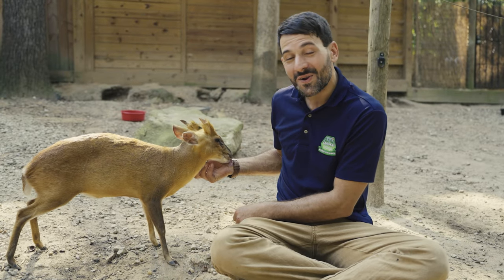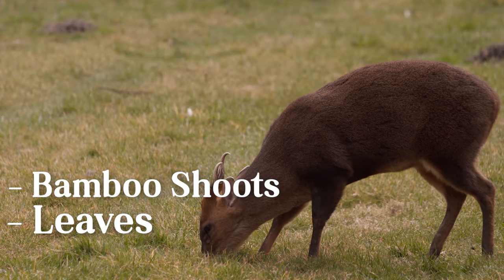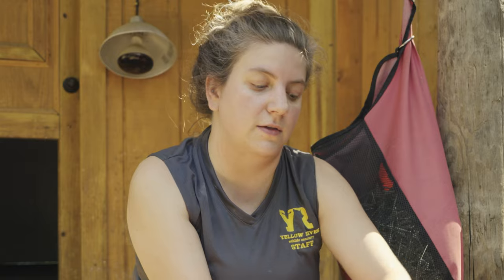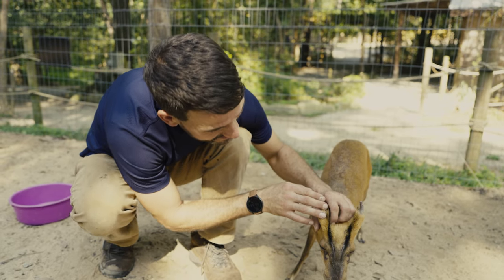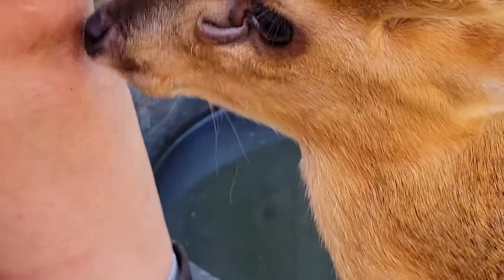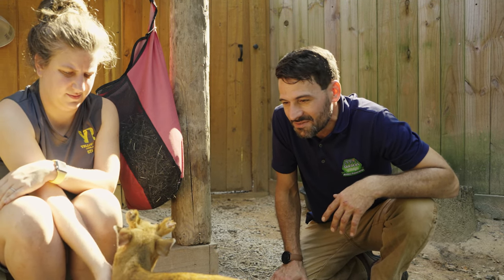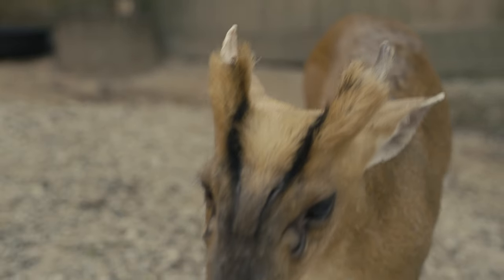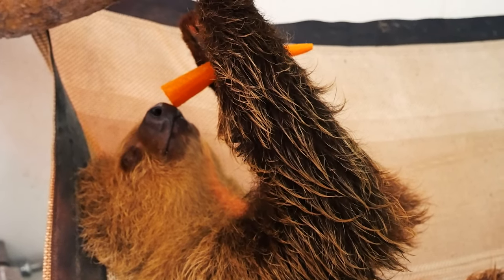Marvin the Alien Deer!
We took another trip over to our friends at Yellow River to meet a few more friendly faces. While there, keeper Abbey introduced us to Marvin the Muntjac deer!
There is a lot to learn about this unique species, and happy we got the chance to learn a bit more about this incredible animal.

If you would like to visit Yellow River Wildlife Sanctuary you can check them out in Lilburn, Georgia or find them

We are thankful to of gotten some help from Brian J Hollars on filming this episode.

0:00 Intro
0:31 What is a Muntjac?
1:03 Marvin's Story
1:45 Muntjac Glands
2:28 Muntjac Defense
2:56 "Barking Deer"
3:32 Outro